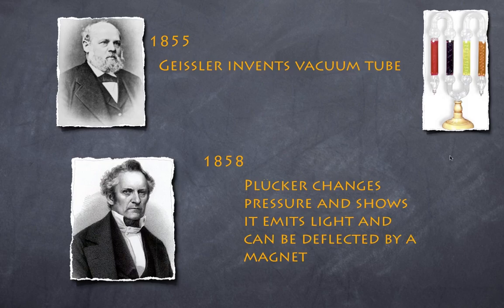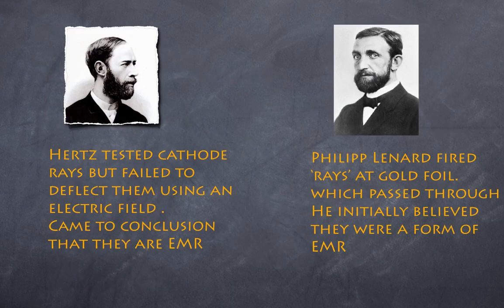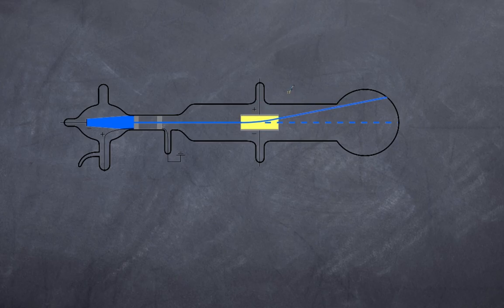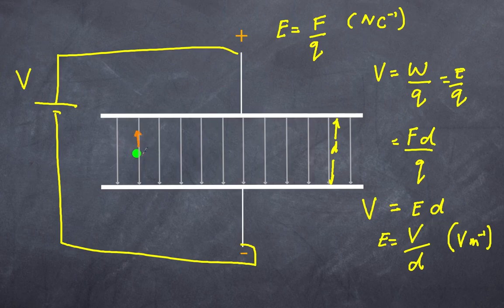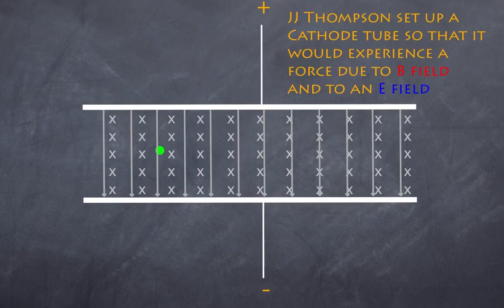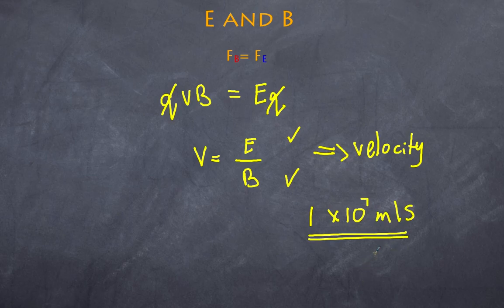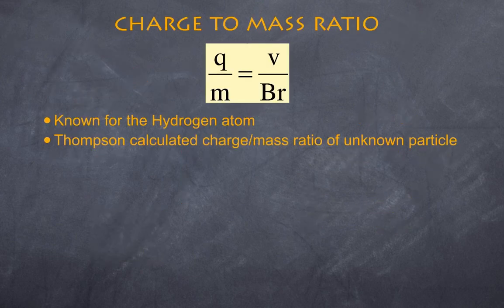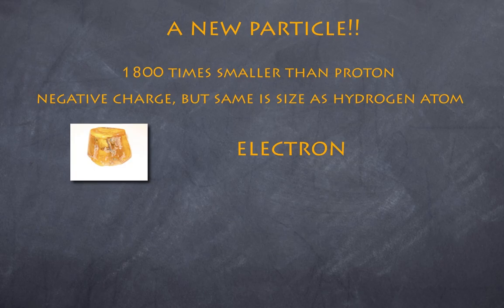JJ Thomson and the discovery of the electron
In this video I review, with the physics explained, how JJ Thomson discovered the electron
I briefly review the history prior and also discuss electric fields, magnetic fields and circular motion and how they all contribute to JJ Thomson's discovery